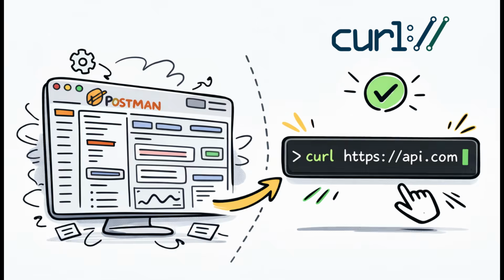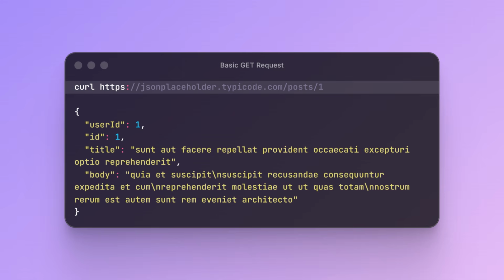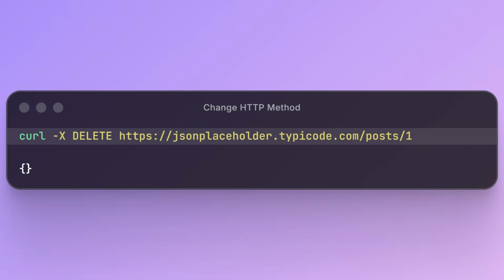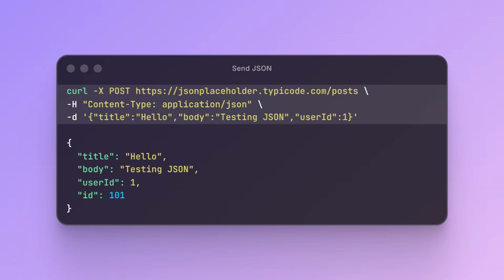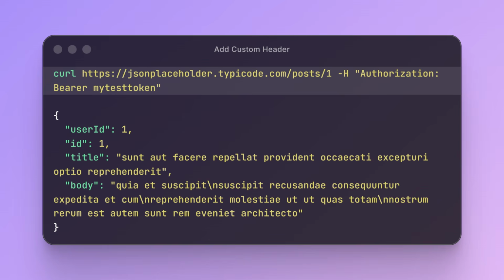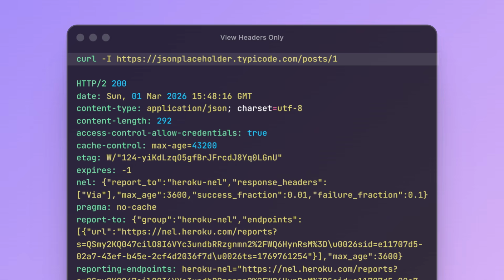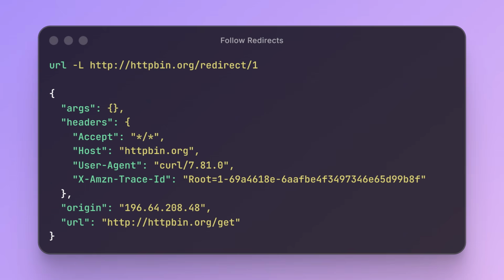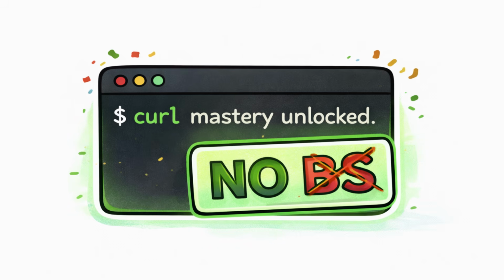No-BS Guide to cURL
Still opening Postman to test a simple endpoint? In this video, I’ll show you how to use cURL to send requests, debug APIs, and work faster directly from the terminal. No fluff. Just what you actually need.